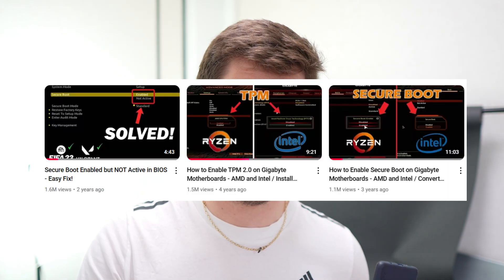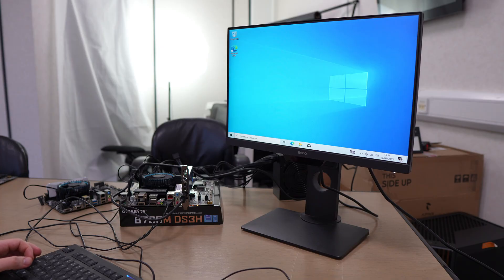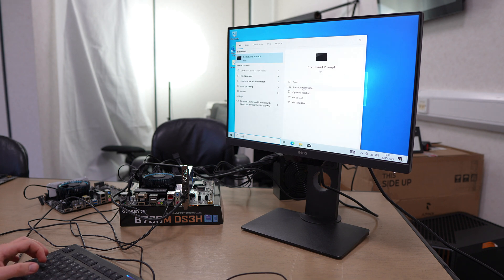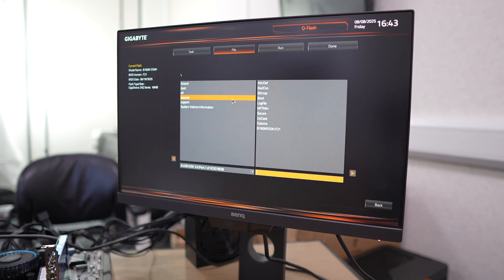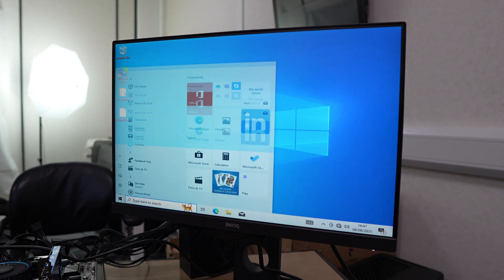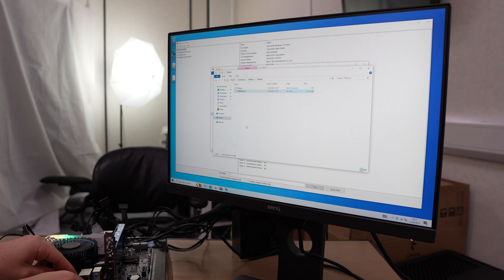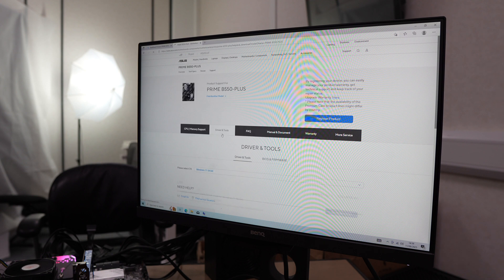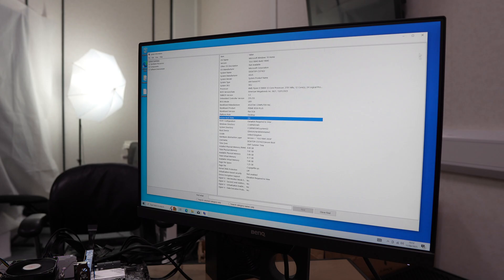Guaranteed Enable Secure Boot for Gigabyte / ASUS / MSI - Battlefield 6, Valoran, Fifa 23, Fifa 25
This will also solve the secure boot issue with FIFA 23 error secure boot is not enabled on this machine and will also solve the issue with secure boot causing valorant not to work either. It will also solve the issue with battlefield 6 secure boot error not allowing you to play.

In this video we will enable secure boot on a Gigabyte, ASUS and MSI motherboard. I decided to post this since battlefield 6 has been released it appears that a lot of people are still struggling to get enable their secure boot.

This video simplifies the process of enabling secure boot a lot compared to older videos.